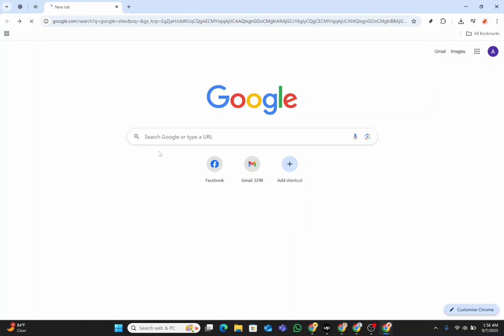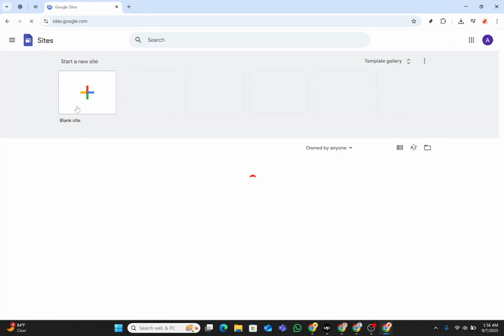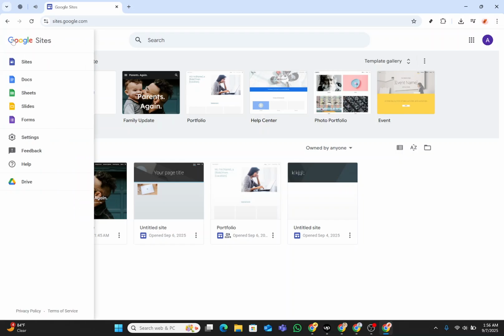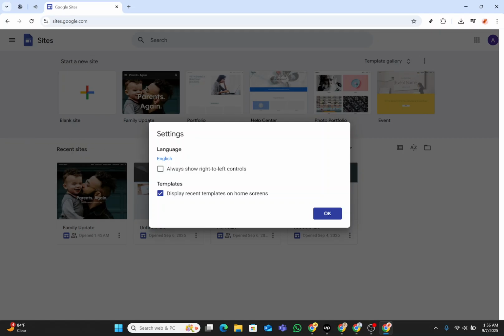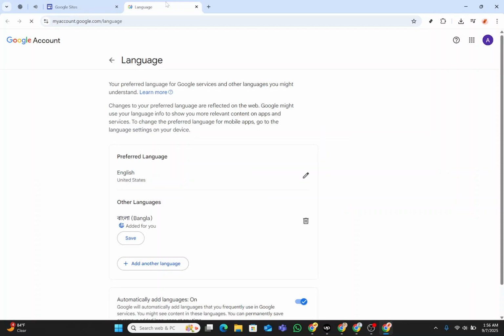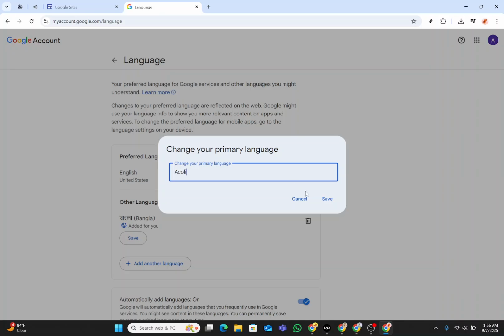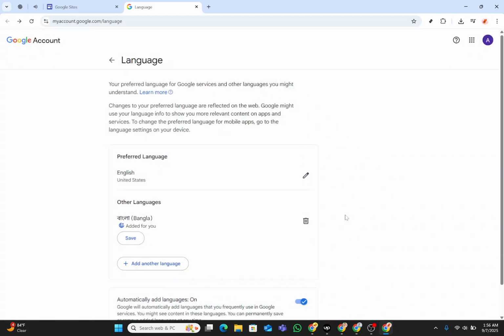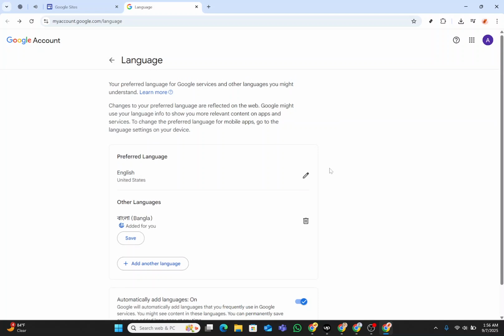How to Change Language on Google Sites Fast and Easy! – Google Sites Tutorial for Beginners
In today's video, I'm going to teach you how to change the language on Google Sites quickly and easily. Sometimes, working in a language that you're more comfortable with can significantly enhance your productivity and understanding, especially when it comes to managing websites. Fortunately, Google Sites, like many other Google products, allows for easy customization, including changing the language to suit your preferences.

To get started, open your favorite web browser and head over to Google. The search bar at the top of your screen is a handy tool, so type in "Google Sites" and hit enter. You'll see Google Sites as one of the first options, commonly appearing at the top of your search results. Click on that link to be directed to the main Google Sites landing page, where the fun begins.

Once on the Google Sites page, find the menu on the left-hand side of your screen. It appears as a three-line icon, often referred to as a 'hamburger' menu in web design lingo. Click on this icon to open a submenu that holds various options for site customization. Among these options, you will see 'Settings'. Settings often hold the key to customization, including language changes, so don't hesitate to dive in here.

After selecting 'Settings', you'll come across another menu where you'll find the option labeled 'Language'. Clicking on this will lead you to a list of different languages supported by Google Sites. This is the moment to choose the language that you wish to set as the default for your Google Sites experience. Whether you're more fluent in Spanish, French, Mandarin, or any other language on the list, select the one that will make your navigation and site management smoother.

With your preferred language chosen, don't forget to finalize your changes by clicking the 'Save' button. This is a crucial step as it ensures your new language settings are applied across your Google Sites interface. After saving your changes, you should notice an immediate switch to the language you've selected.

And that's it—you're all set with your new language preference on Google Sites. By following these simple steps, you can make your Google Sites experience more intuitive and tailored to your linguistic preferences. If you find yourself needing to switch back or choose another language, just repeat these steps. I hope you found this guide helpful and that it enhances your experience with Google Sites.